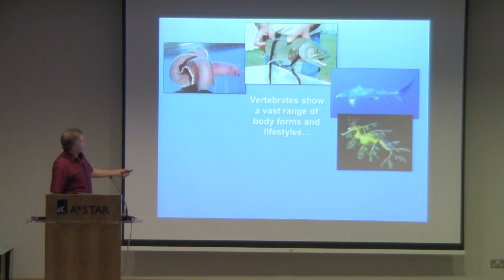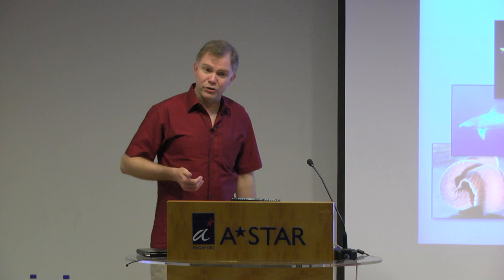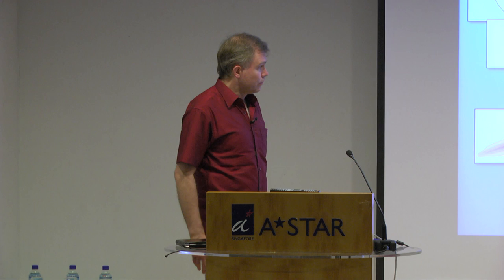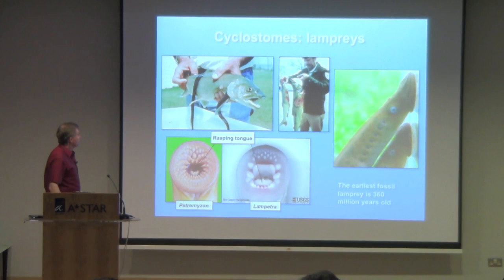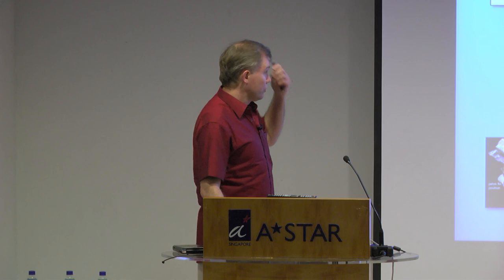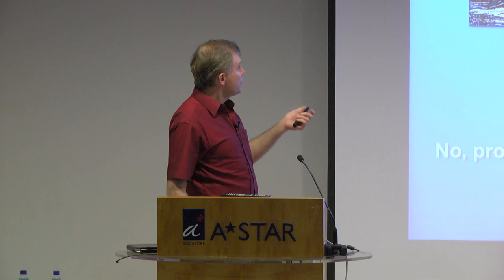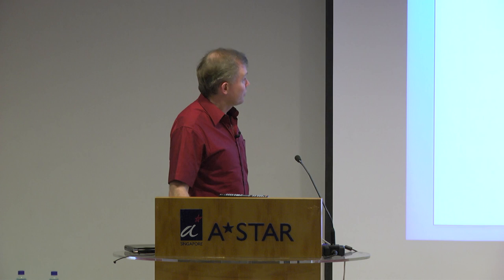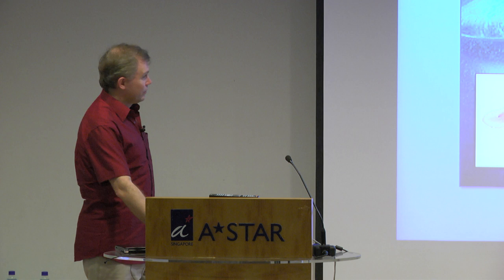10-on-10: The Chronicles of Evolution - Per Ahlberg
Speaker: Per Ahlberg
Professor of Evolutionary Organismal Biology
Department of Organismal Biology, Uppsala University